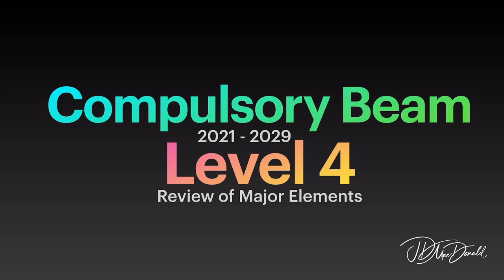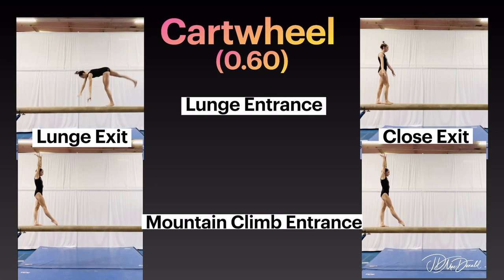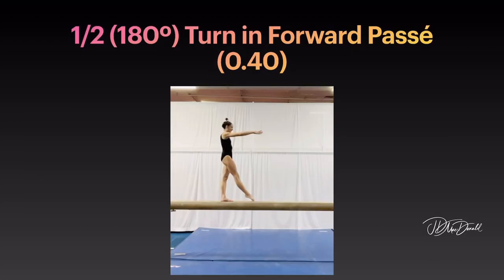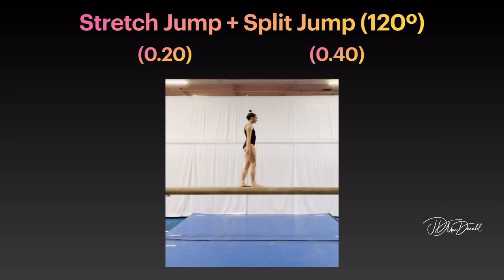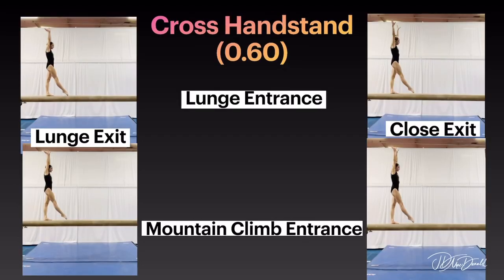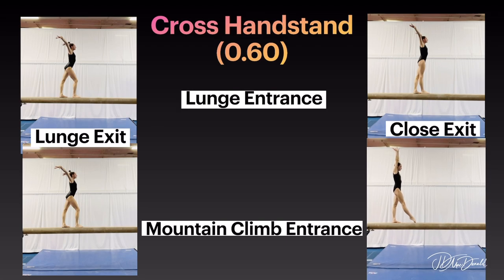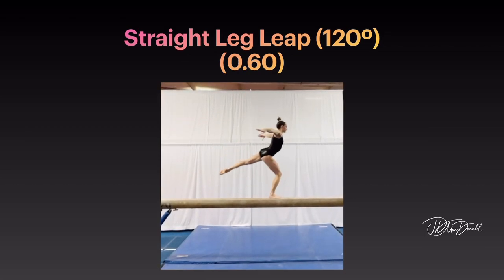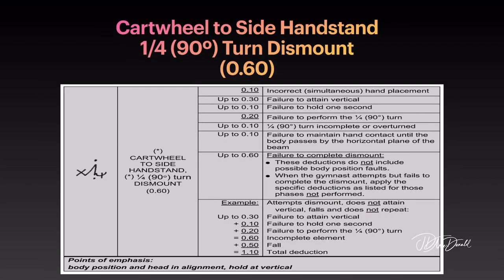Level 4 Beam Review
This video will review all of the major element OPTIONS including Entrances and Exits for the 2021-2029 Compulsory Level 4 Beam Routine.

Please be advised that the demonstration of the routine in this video may or may not include text errors and that these videos are NOT official USA Gymnastics materials.